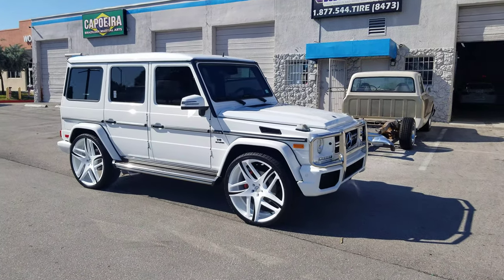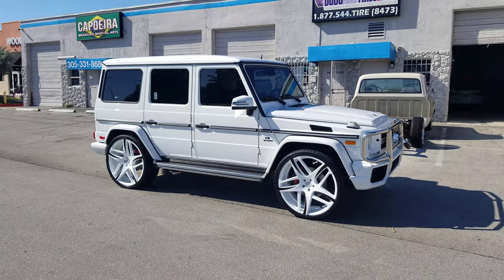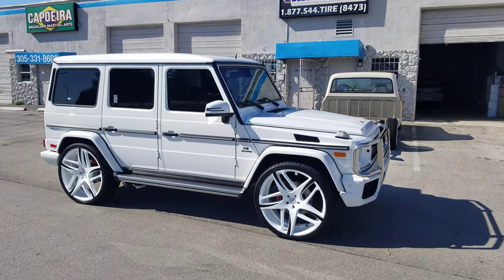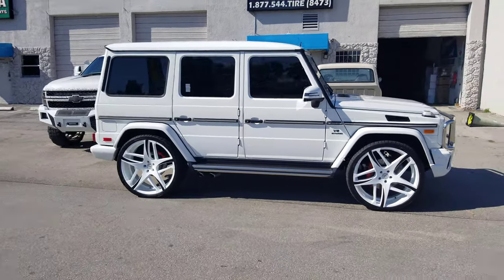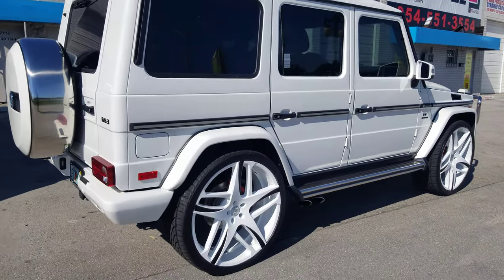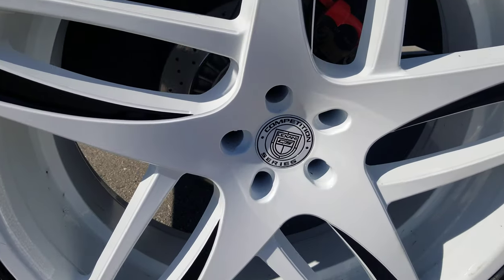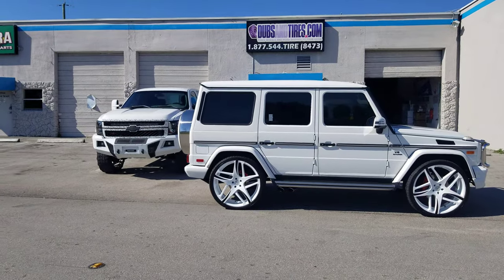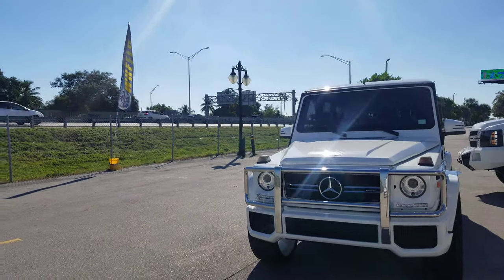877-544-8473 26 Inch Lexani Bavaria Wheels Mercedes G550 G63 Wagon White Black Rims Custom Paint